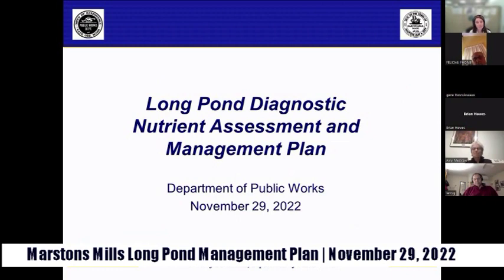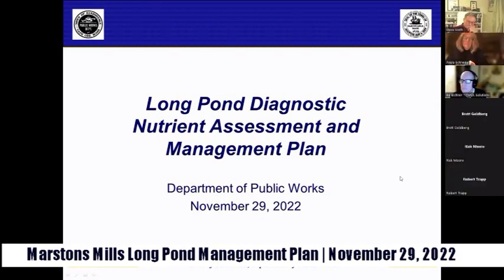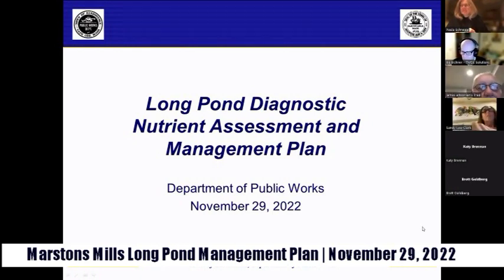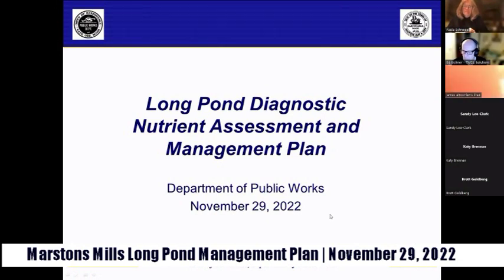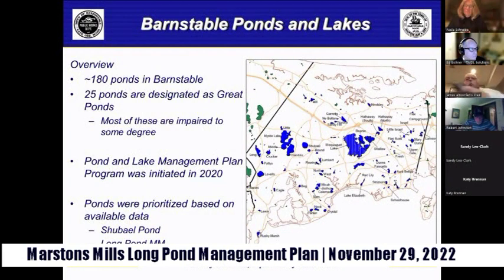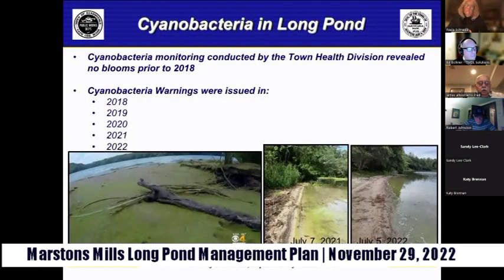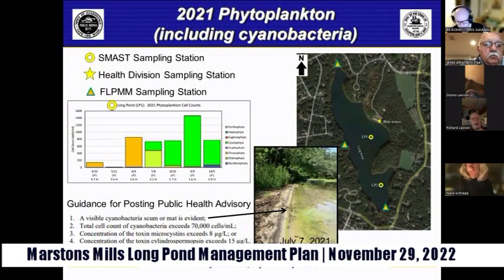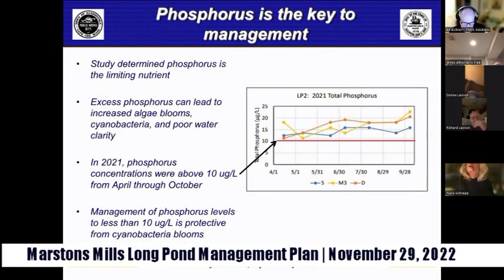Marstons Mills Long Pond Management Plan 11-29-2022